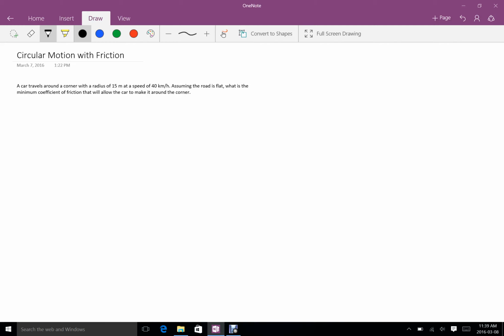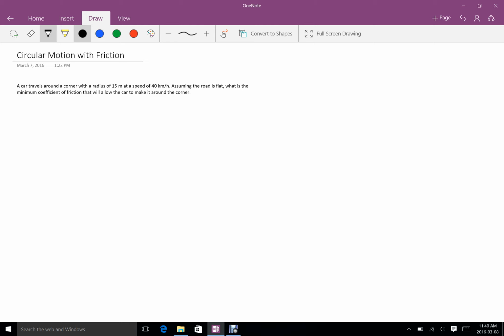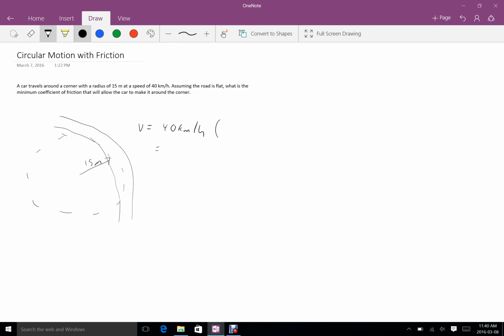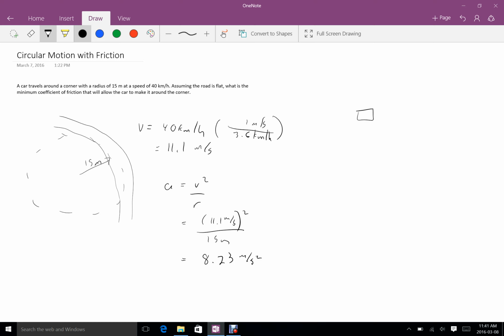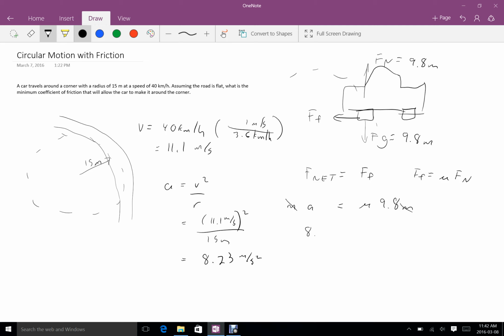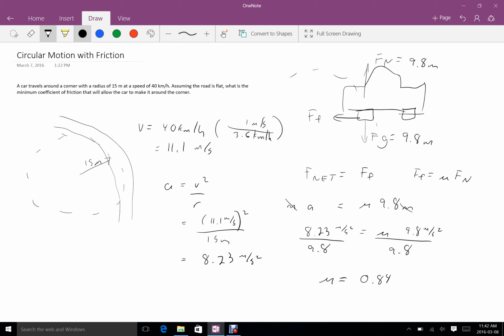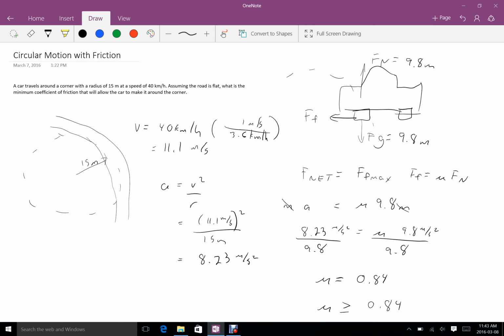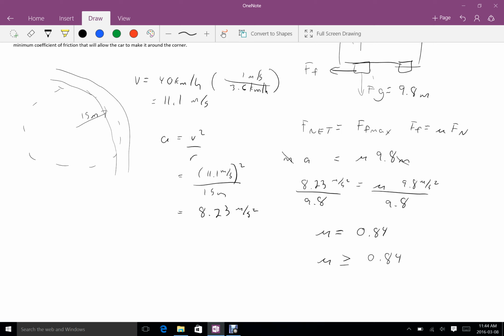Circular Motion with Friciton